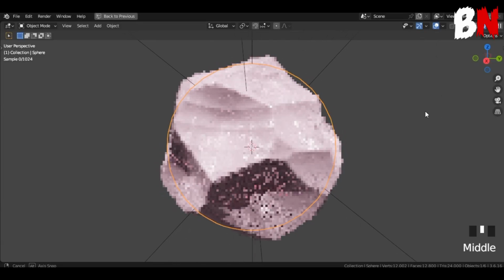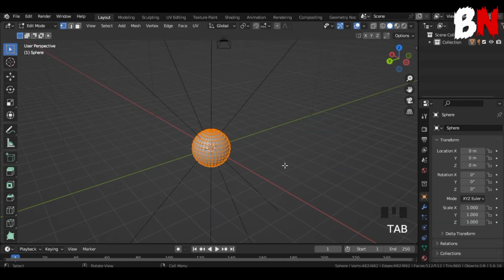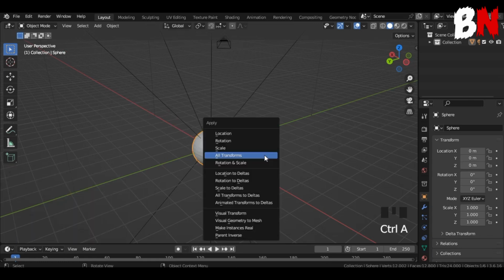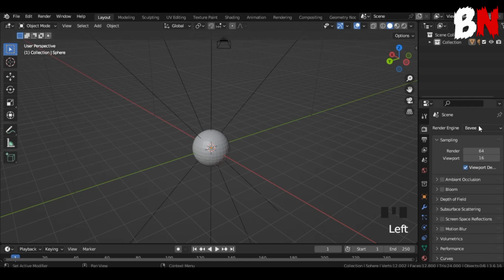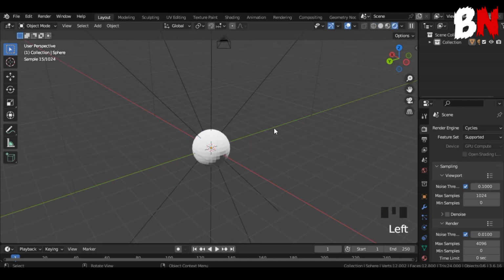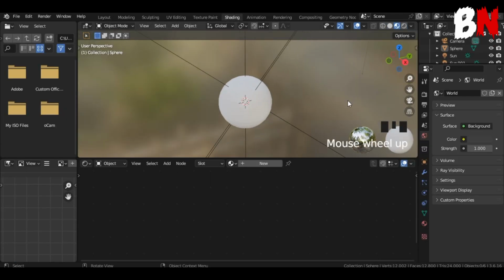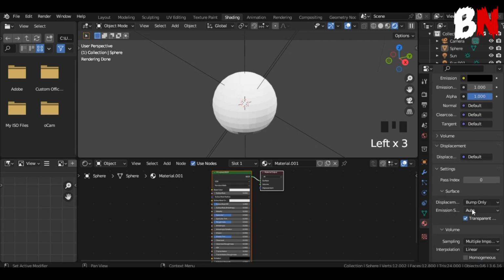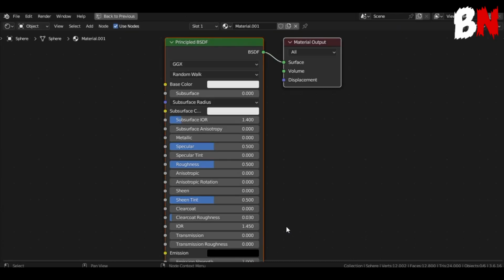How to make Crystal in Blender 3d | beginner Tutorial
Discover how to create a beautiful crystal in Blender 3D with this easy step-by-step beginner's tutorial! This tutorial leads you through modeling, shading, and lighting procedures to achieve a glowing, transparent crystal effect. Ideal for Blender newcomers or anyone needing to enhance their material and render capabilities. Begin making beautiful crystal assets for your scenes today!